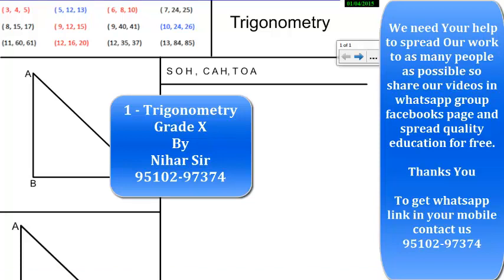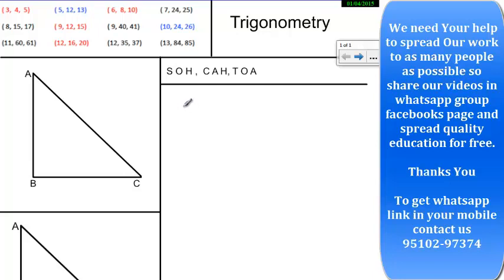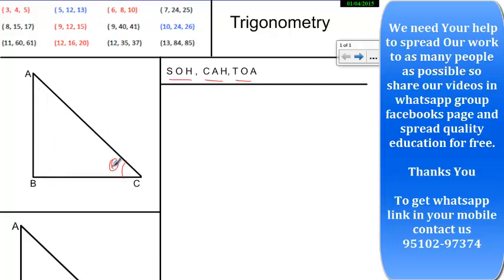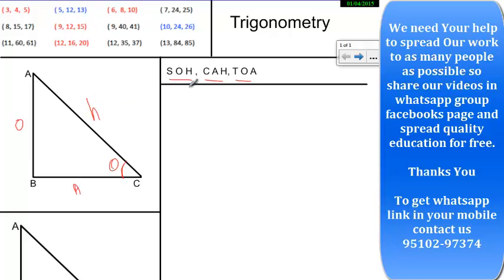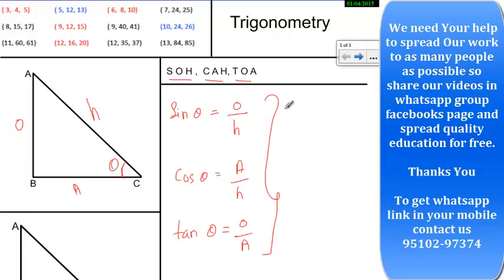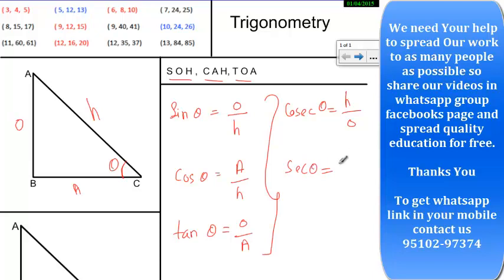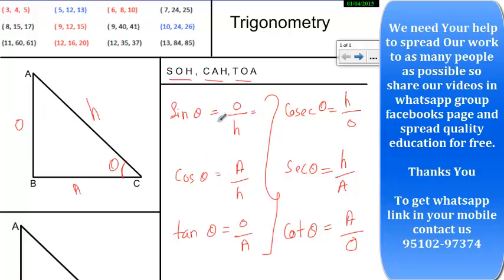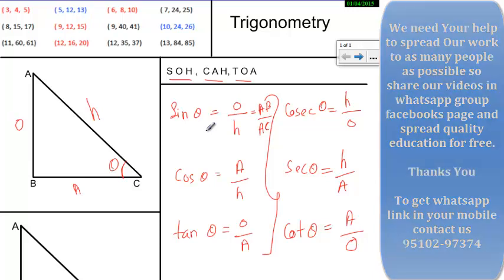GSEB Standard 10 Maths (English Medium) : Trigonometry by Nihar Hirani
This video is all about std 10th maths English medium. This video contains trigonometry topics of std 10th maths of gujarati medium.This is video course is instructed by Nihar Hirani who is expert instructor of maths.
ધોરણ ૧૦ ના ગણિતની તૈયારી કરો ઘરે જ બેઠા.
આ સંપુર્ણ વિડિઓ કોર્ષના વિડિઓ લેક્ચર્સ એક્સપર્ટ ફેકલ્ટી દ્વારા બનાવેલા છે. સંપુર્ણ કોર્ષ ગુજરાત બોર્ડના અભ્યાસક્રમ પ્રમાણે બનાવેલો છે